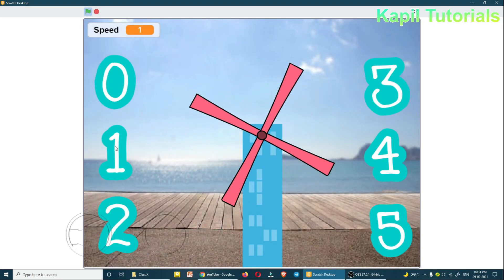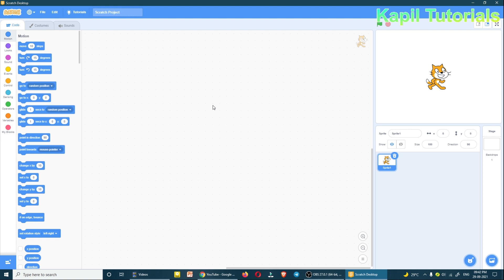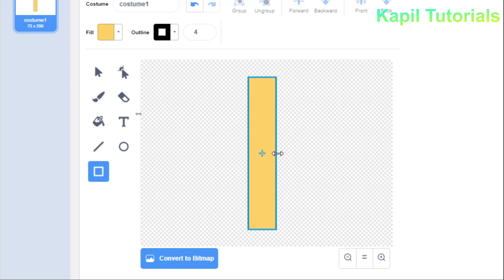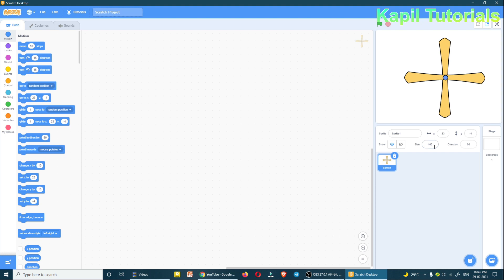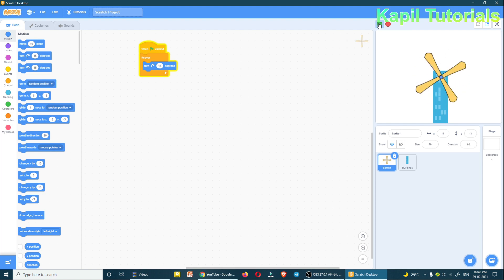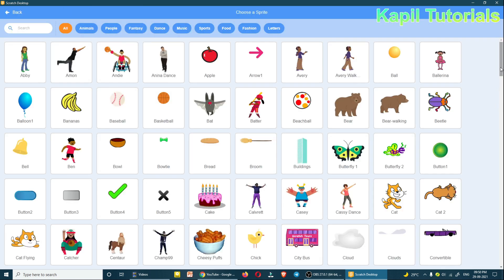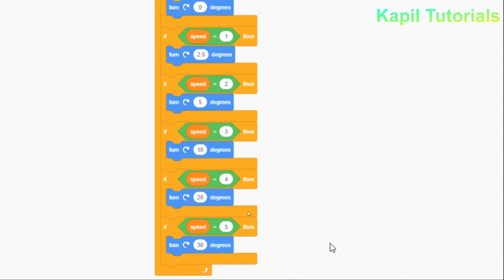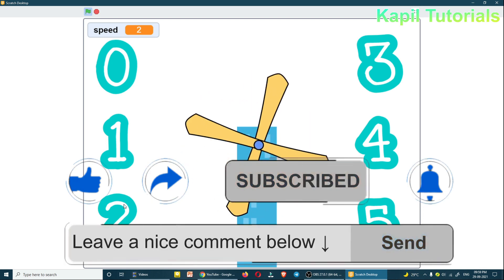Making Windmill in Scratch / Fan Animation in Scratch (Scratch Tutorial No 34)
Making Fan Animation in Scratch Program